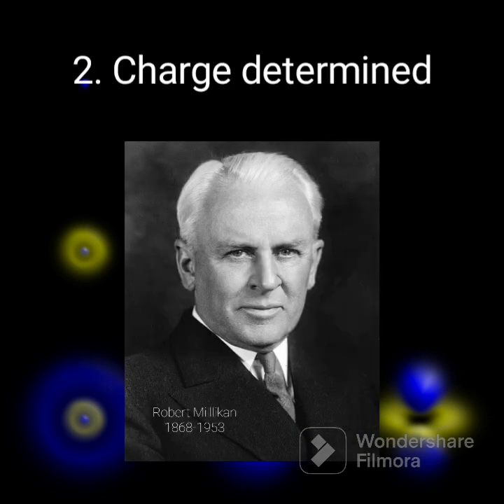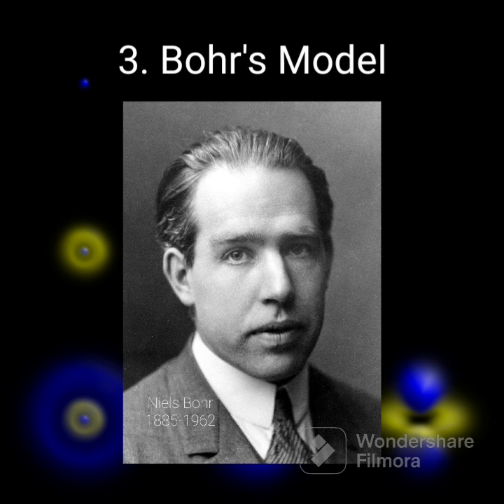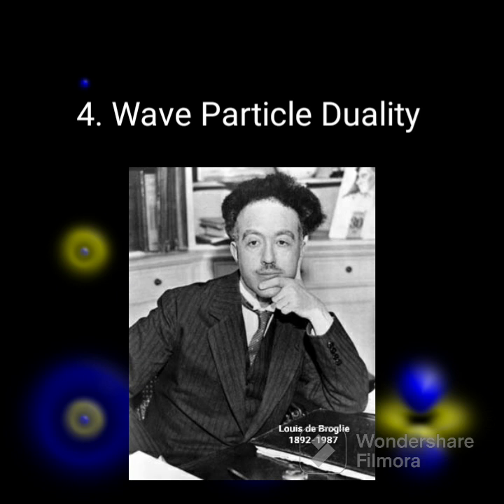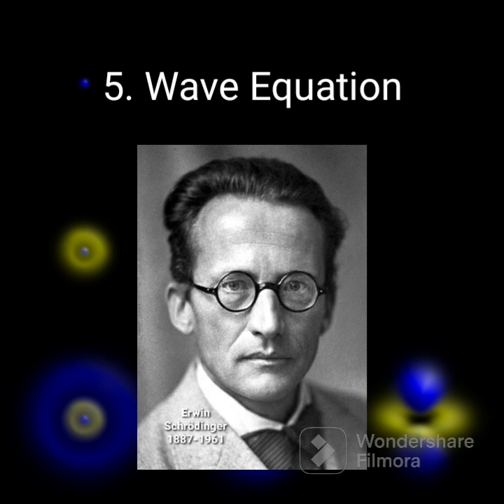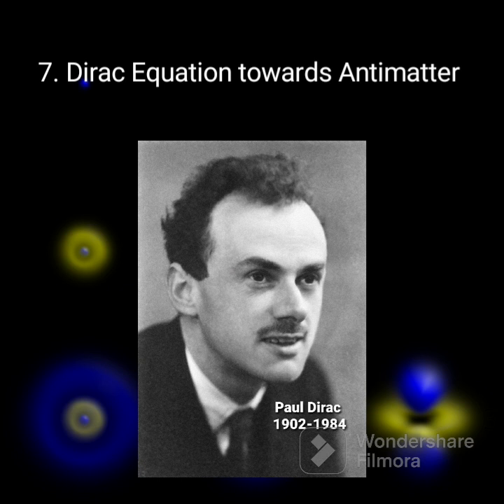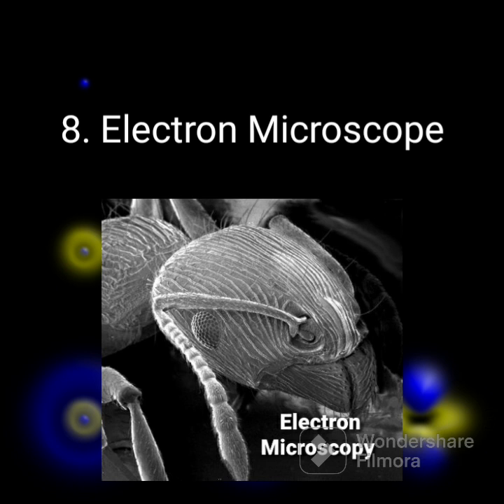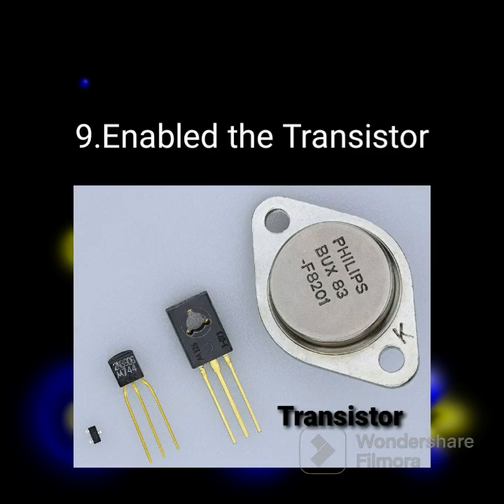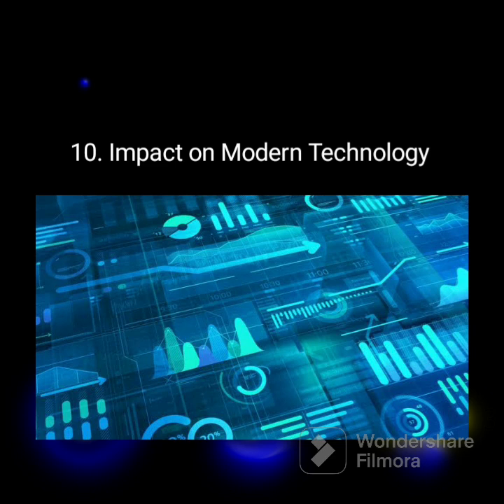10 Facts about the Electron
10 Facts about the Electron but also some history on this amazing little thing...

00:00 intro
00:07 1. Proposal for Existence
00:37  2. Charge Determined
01:02  3. Bohr's Model
01:25  4. Wave Particle Duality
01:47  5. Wave Equation
02:10  6. Quantum Field Theory
02:34  7. Dirac Equation towards Antimatter
02:58  8. Electron microscopy
03:23  9. Enabling of the transistor
03:46  10. Impact on modern technology

Transcript

. J.J. Thomson's Electron Proposal (1897):
During experiments involving cathode rays (streams of charged particles emitted from a cathode), British physicist J.J. Thomson observed that these rays were attracted to a positively charged plate and repelled by a negatively charged plate. This led him to propose the existence of a new subatomic particle with a negative charge, which he called a "corpuscle." Later, these corpuscles were renamed electrons.

2. Millikan's Oil Drop Experiment (1909):
American physicist Robert Millikan conducted a groundbreaking experiment using charged oil droplets suspended between electrically charged plates. By carefully measuring the motion of these droplets under the influence of gravity and electric fields, Millikan was able to determine the charge of an individual electron, as well as its mass-to-charge ratio.

3. Bohr's Atomic Model (1913):
Danish physicist Niels Bohr introduced a new model of the atom that incorporated the concept of electrons occupying specific energy levels or "shells" around the nucleus. This model successfully explained the spectral lines of hydrogen and offered insights into the stability of atoms, laying the foundation for modern atomic theory.

4. Wave-Particle Duality (1920s):
French physicist Louis de Broglie proposed that particles like electrons exhibit wave-like properties, similar to light. This concept, known as wave-particle duality, suggested that electrons could exhibit both particle and wave behaviors, challenging traditional notions of particle behavior.

5. Schrödinger's Wave Equation (1926):
Austrian physicist Erwin Schrödinger formulated a wave equation that described the behavior of electrons as wave functions. This equation allowed scientists to calculate the probability of finding an electron at a particular location within an atom's energy levels, leading to the development of quantum mechanics.

6. Development of Quantum Field Theory (20th Century):
Quantum field theory integrated electrons and other subatomic particles into a unified framework that described their behavior and interactions. This theoretical framework, including quantum electrodynamics (QED), laid the groundwork for understanding the behavior of electrons in the context of fundamental forces.

7. Dirac Equation and Antimatter (1928):
British physicist Paul Dirac formulated an equation that combined special relativity with quantum mechanics to describe the behavior of electrons. This equation predicted the existence of antimatte⁸r particles, including the positron (the antiparticle of the electron), leading to new insights into particle interactions.

8. Electron Microscopy (Mid-20th Century):
The development of electron microscopy in the mid-20th century allowed scientists to visualize objects at the atomic and molecular scales. Electron microscopes use focused electron beams to achieve much higher resolution than traditional optical microscopes, contributing to advancements in fields like materials science, biology, and nanotechnology.

9. Invention of the Transistor (1947):
Physicists John Bardeen, Walter Brattain, and William Shockley invented the transistor, a device capable of amplifying and controlling electronic signals. The transistor replaced vacuum tubes in electronics, leading to the miniaturization of electronic devices and laying the foundation for the modern digital age.

10. Impact on Modern Technology (Digital Age):
The understanding and manipulation of electrons have led to the development of countless technologies, including semiconductors, computers, telecommunication devices, and renewable energy sources. Electrons play a crucial role in enabling the functionality of modern electronics and information technology.